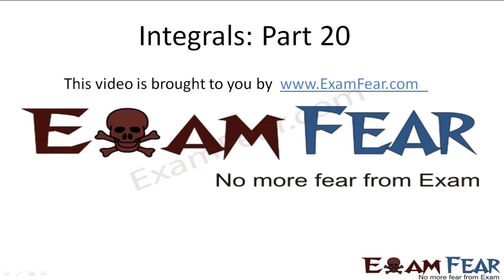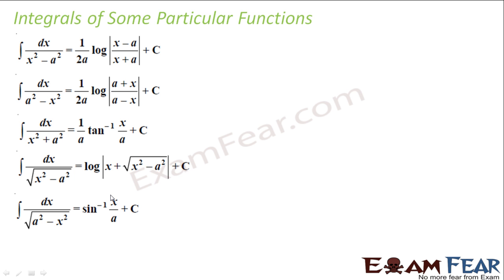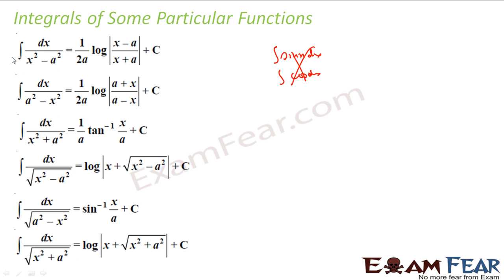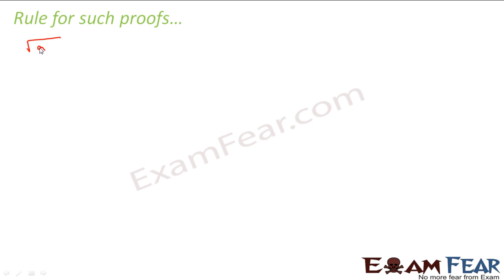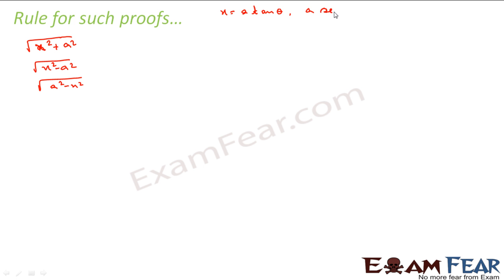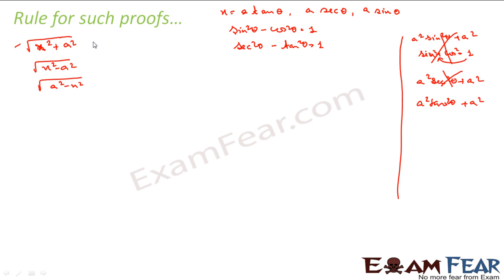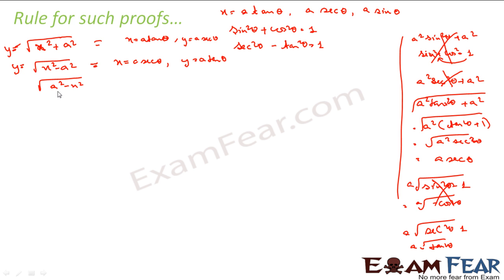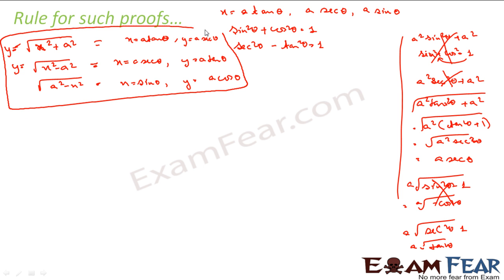Maths Integrals part 20 (Integrals of some particular functions) CBSE class 12 Mathematics XII